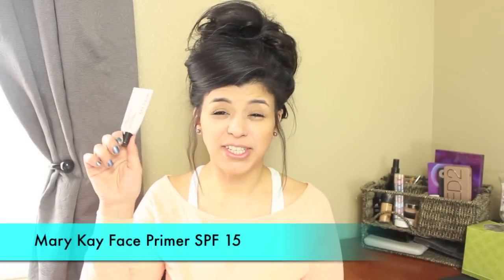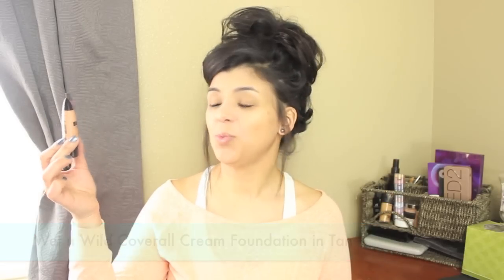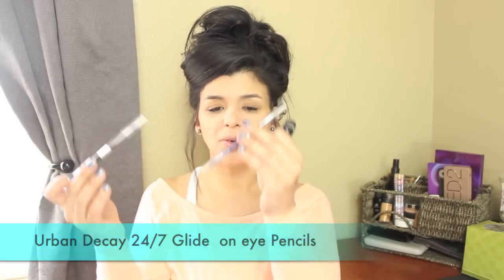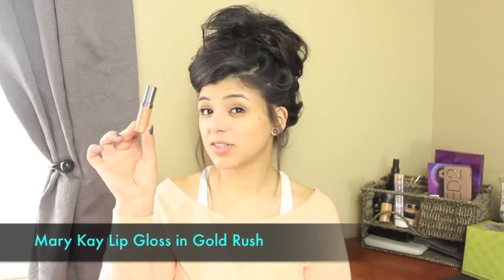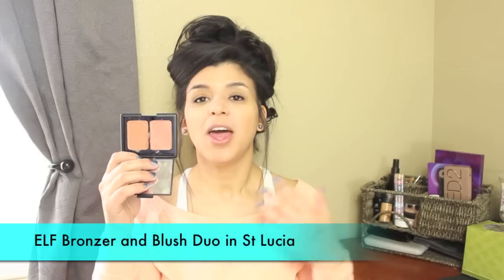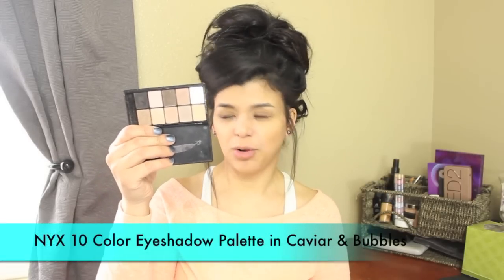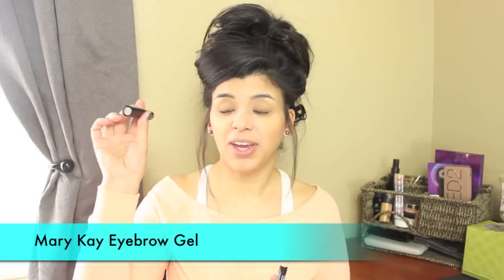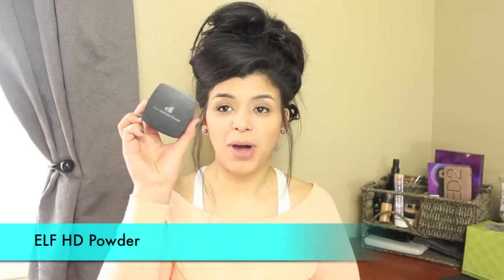My weekly makeup Basket|Feb 13 to 20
Hey guys ! This week is all about giving love to my most neglected products.I think it will be fun and challenging at the same time,but oh well I'm up for it !
💗Products Mentioned 💗
👉Foundation: Wet n Wild Coverall Cream Foundation in  Tan
👉Foundation Primer: Mary Kay SPF 15
👉Makeup Setting Spray: Mary Kay
👉Concealer: Pixi  in Brightening Peach
 Maybelline Age Rewind in Medium
👉Highlighter : Mary Kay Illuminating Powder (2) Golden
👉Mascara: Maybelline Big Eyes
👉Lips: em lip balm in Vanilla
 Mary Kay Lipstick  in Copper Mine
👉Lip Glosses:  Mary Kay Gold Rush & Pink Parfait
👉Cream eyeshadow (primer): Maybelline Color Tattoo in Bad to the Bronze
👉Eyeshadow Palette: NYX 10 eyeshadow palette in Caviar & Bubbles
👉Blush: ELF Bronzer and Blush Duo in St Lucia
👉Eyeliners:  Urban Decay 24/7 Glide On Pencil
Jordana Semi Permanent Liquid eyeliner
👉Eyebrows: ELF Eyebrow Kit in Medium
  Mary Kay Brow Gel
Jordana Jumbo eyepencil in  Continuous Almond
👉Bronzer: Mary Kay (discontinued)
👉Powder: ELF HD Powder

🎀My favorite beauty subscription🎀
10 dollars a month shipping included